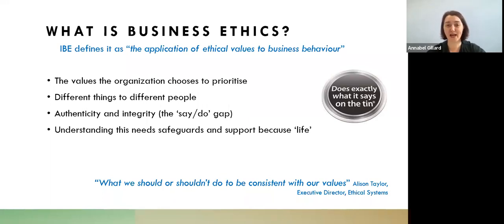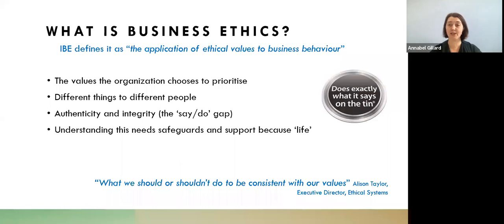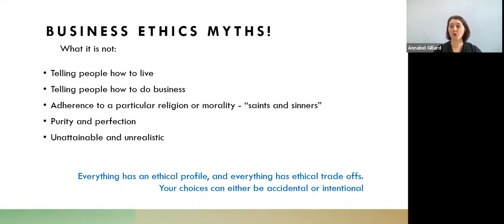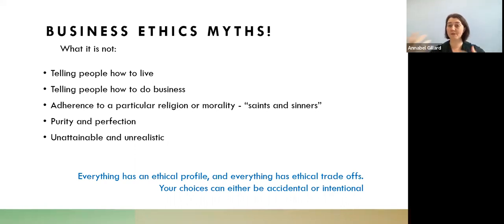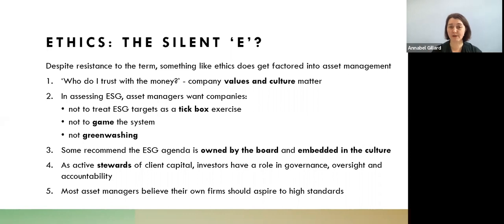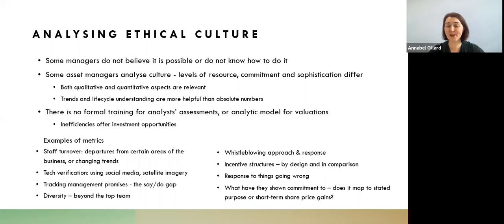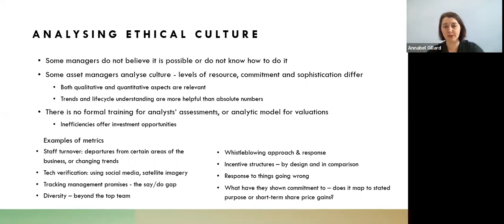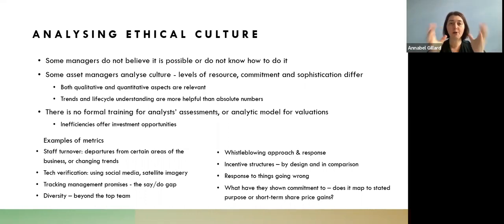Ethics - the missing 'E' in ESG investing?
Annabel Gillard, who has spent over 20 years working in asset management, asked leading players in the UK investment industry how they viewed the place of business ethics and corporate culture in their ESG assessments.

Could it hold the key to identifying the winners amongst the tsunami of data and reporting? Could ethical culture be a guide to performance?

Annabel briefly presented her findings and then discussed their implications as part of the panel with Prof. Chris Cowton, Associate Director (Research) at IBE; Adam Gillet, Head of Sustainable Investment at Willis Towers Watson; Ashley Hamilton Claxton, Head of Responsible Investment at Royal London Asset Management (RLAM) and Ian Burger, Head of Responsible Investment at Newton Investment Management.